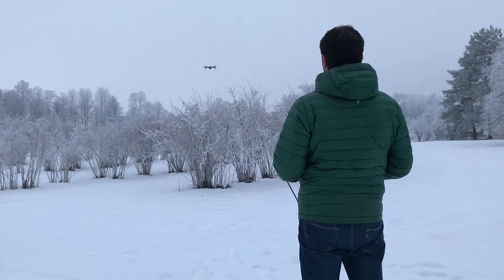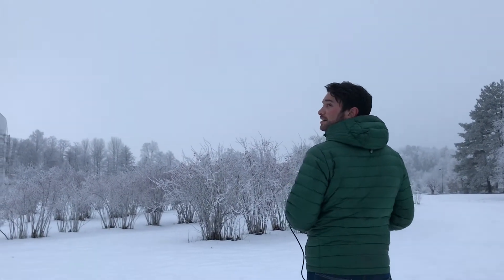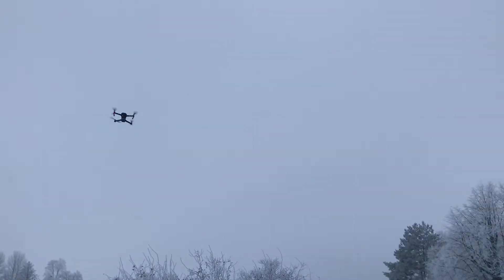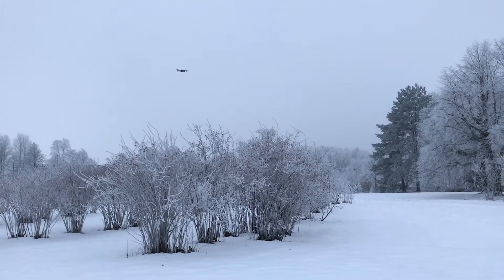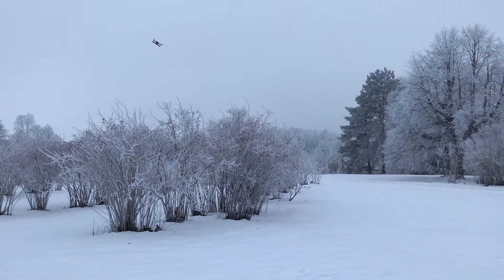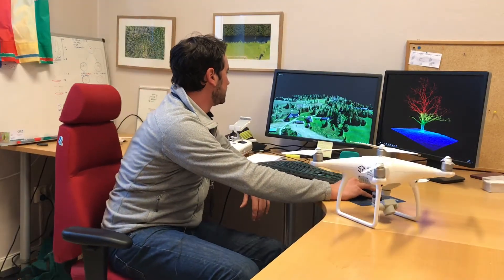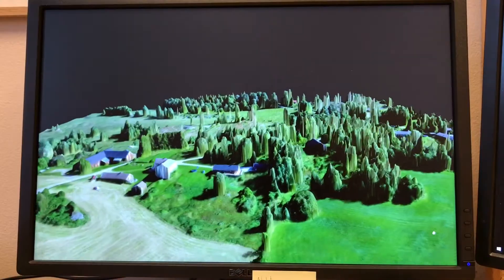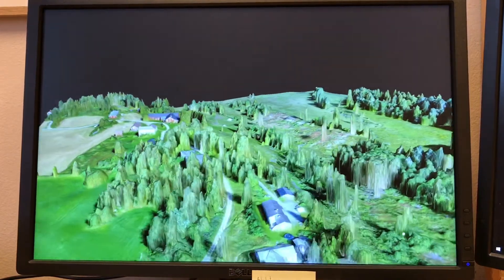Skogforskning med droner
Stefano Puliti er skogforsker hos NIBIO, droner er et av de viktigste arbeidsverktøyene.